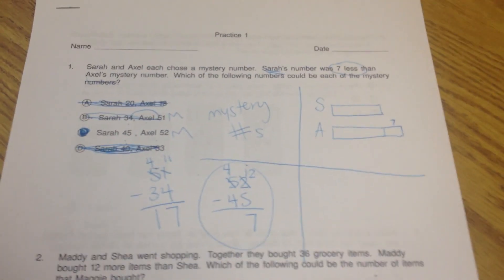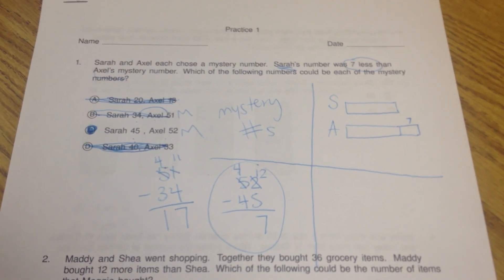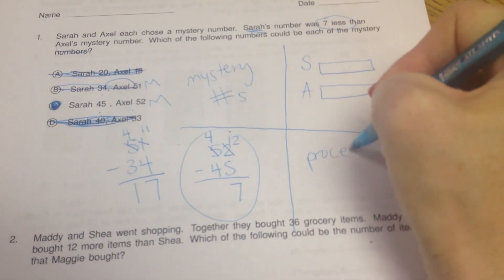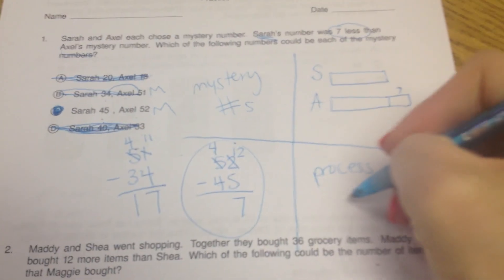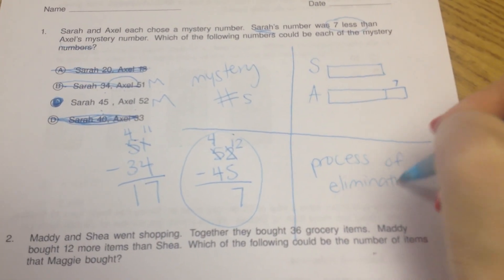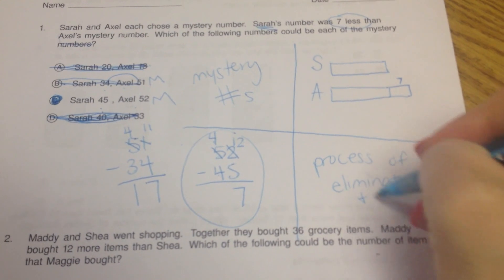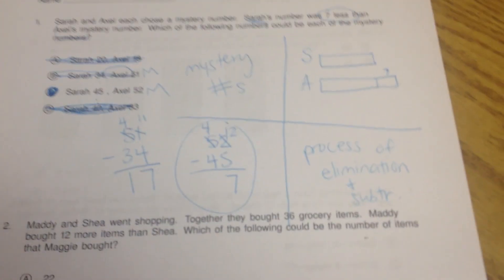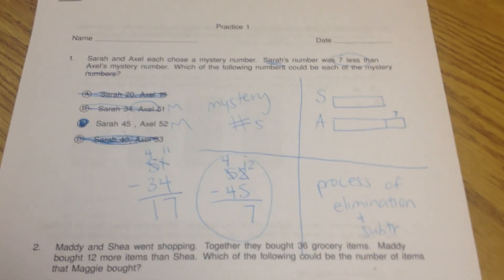Guess and Check - Process of Elimination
Mrs. Page shows you how to solve a Guess and Check problem using process of elimination.